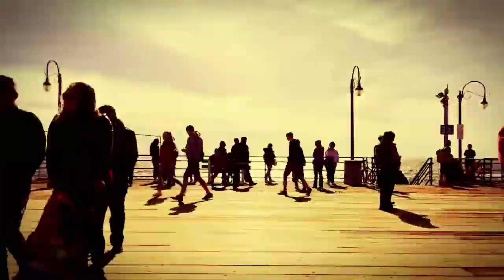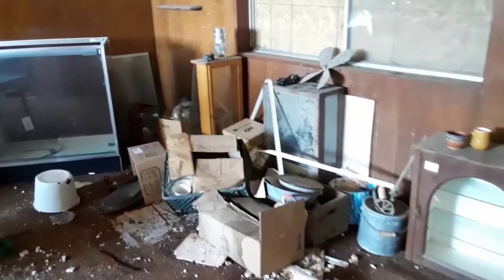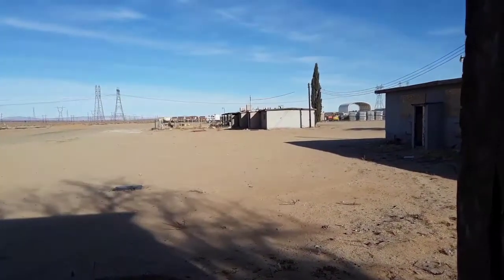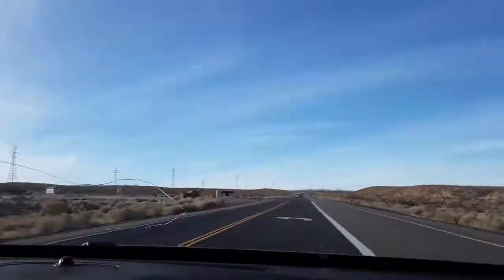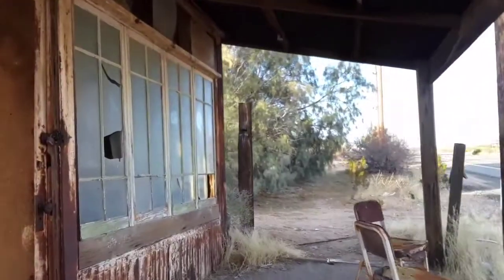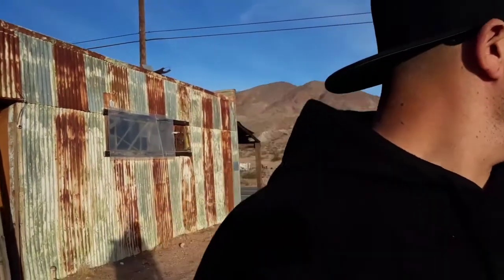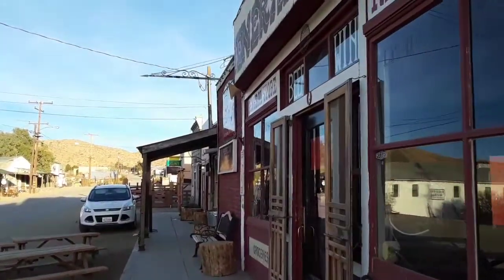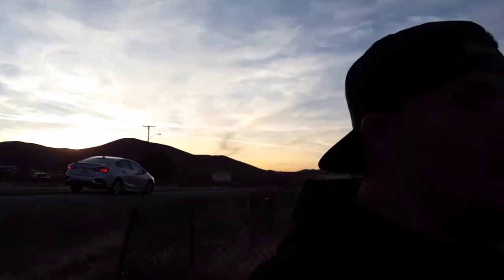Gigantic abandoned ghost town just outside of LA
I took a day off to find the old gold mining town of Randsburg. Along the way I found a lot of decay to explore in the Mojave desert.

Questions about my camera and ghost hunting gear?

Camera - Nikon A900
Mini Tripod
Large Tripod

Ghost Hunting equipment
K2 meter
Digital voice recorder
Rem pod

Night vision
You have to see this mini night vision cam and the price is like "WHAT"

Portable charger

How I get those smooth shots
Zhiyun smooth q is the best go pro and phone stabalizer.